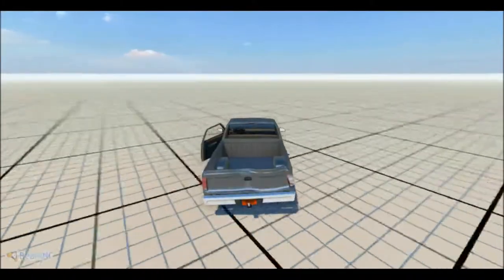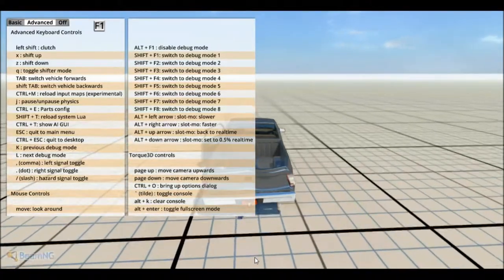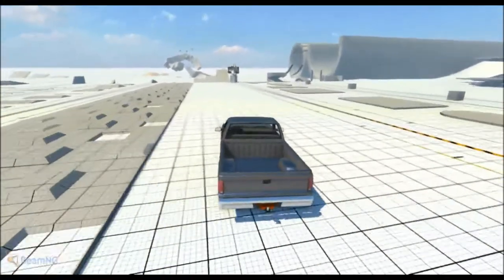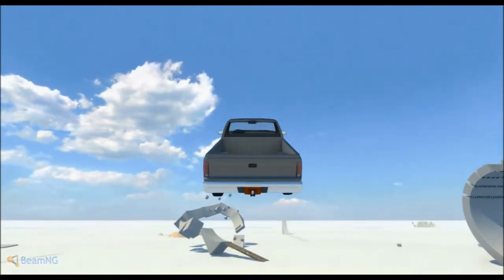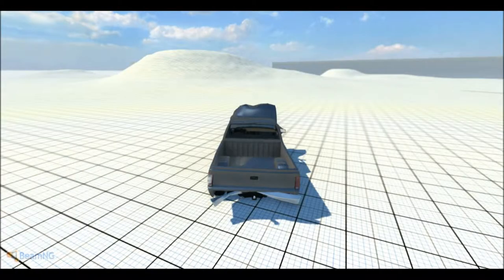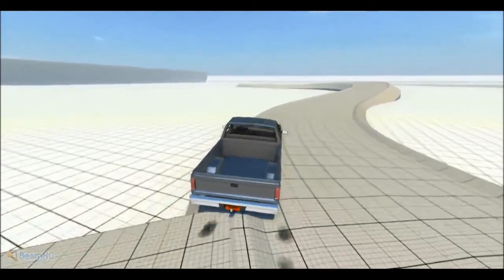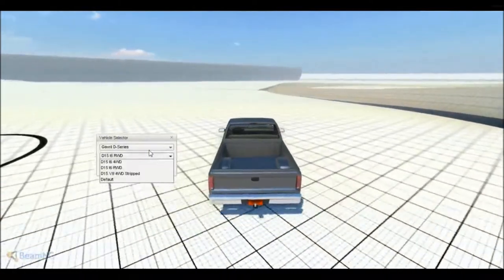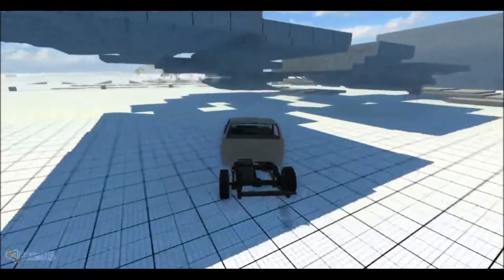BeamNG Drive Let's Play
Hello Internets!
This is my Let's play-ish Review-ish Thingy for BeamnNG drive!
Goodbye Internets!